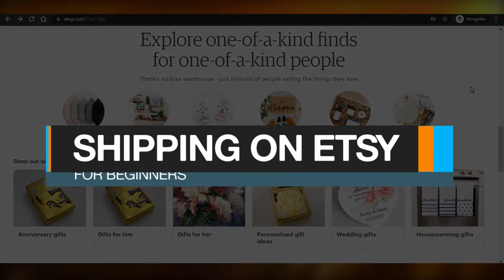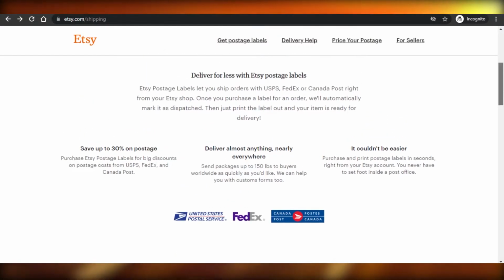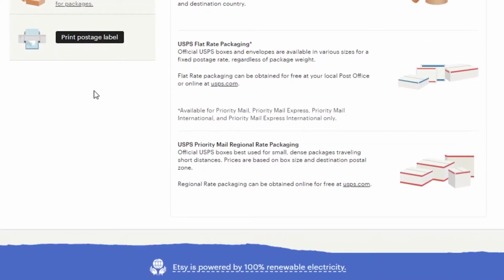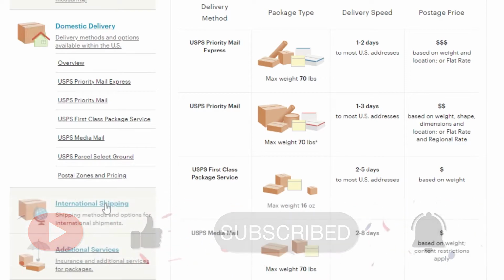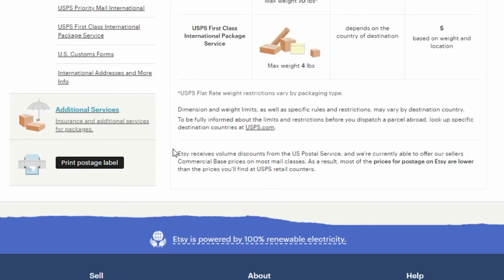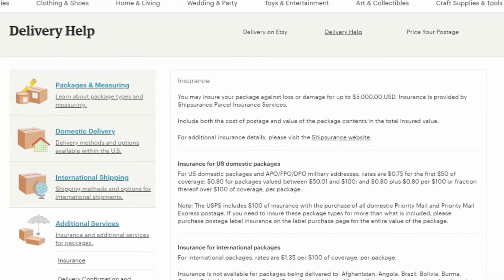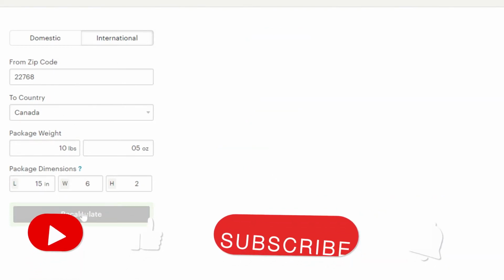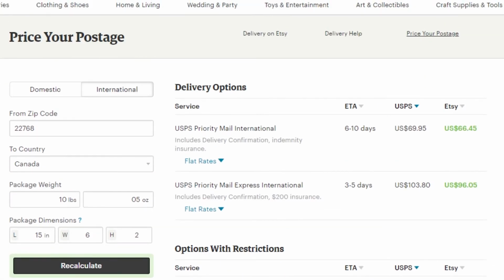Shipping on Etsy for Beginners: How to Set Up Shipping for Etsy Shop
In this video, I show you how to setup you shipping and handling services on Etsy. This is a step by step guide on setting up your business on Etsy.